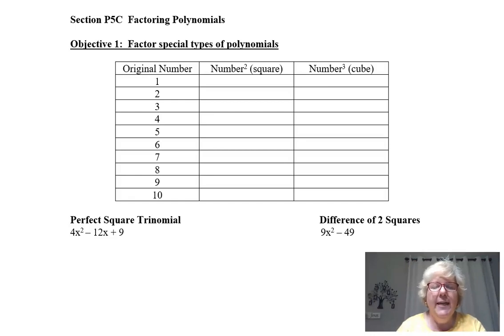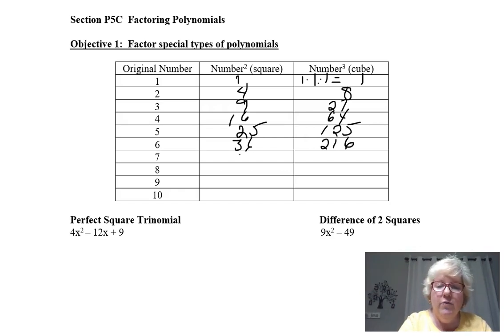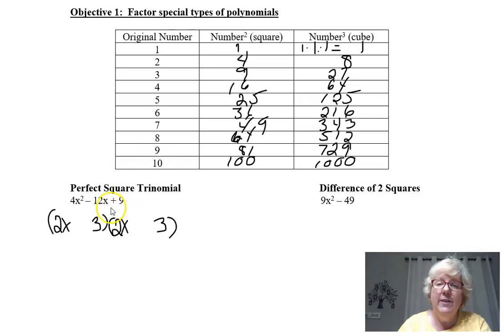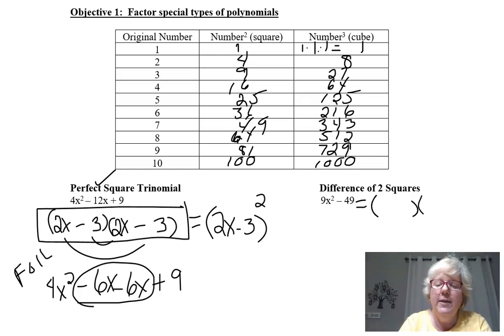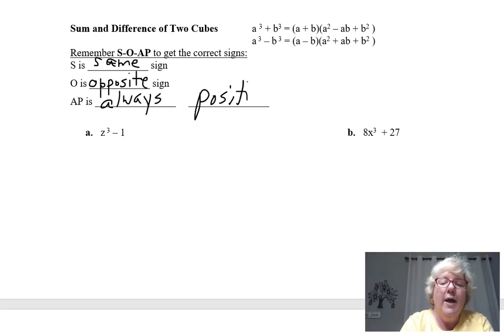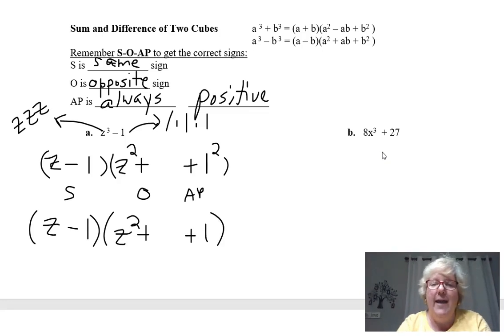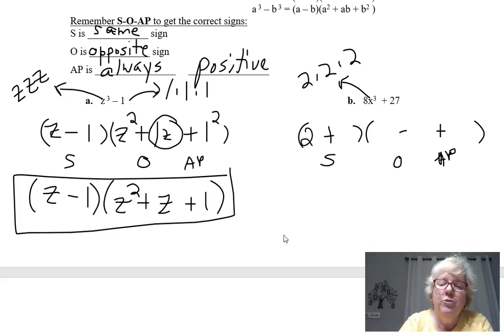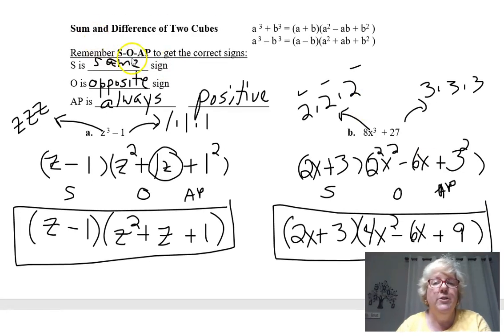MAT 1314 Sec P5C Factoring Squares